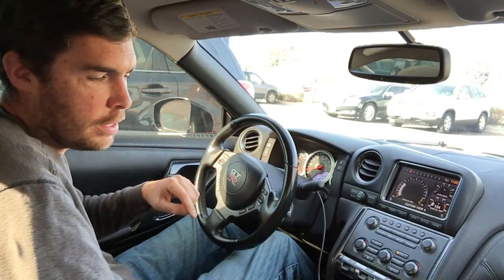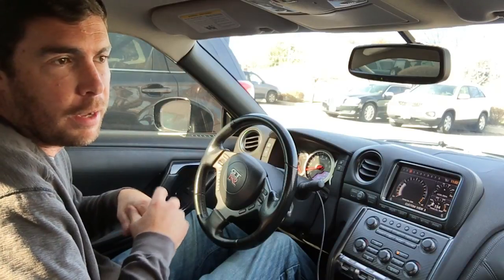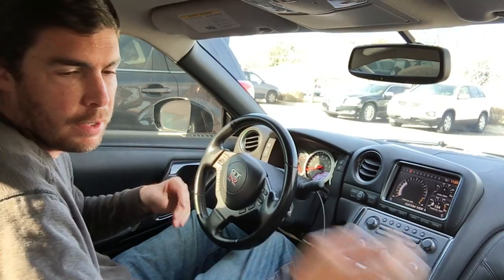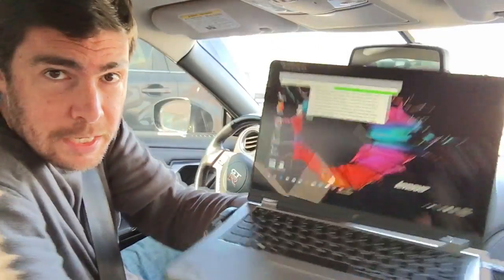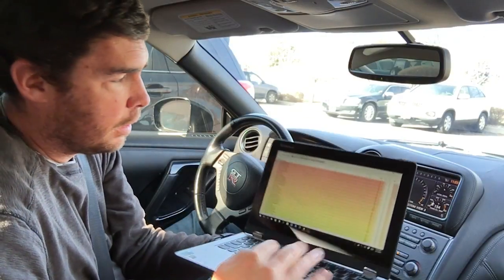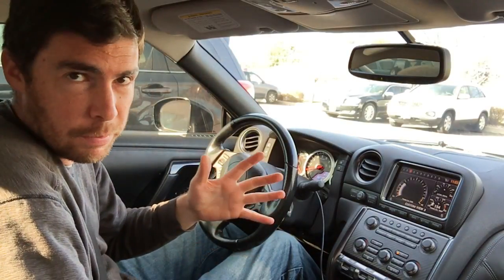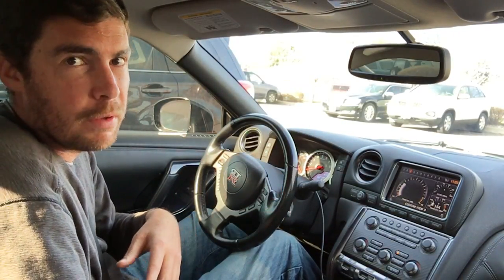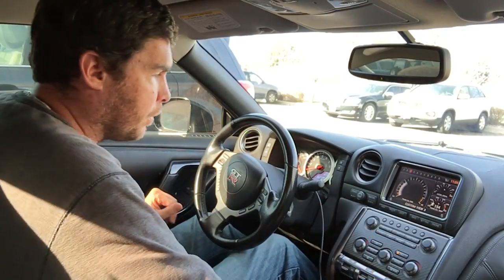How to Properly Datalog Your TCM for Problem Diagnosis and Repair, GT-R, R35, GR6 Troubleshooting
This video is here to show our customers how to log the TCM for trans diagnosis correctly.  This is part 1.  We have a part 2 showing how to read the logs.  Consistency is important for data logging so we can locate and help diagnose an issue.  If you follow this video, we can diagnose 99% of trans problems remotely without ever having to take the unit apart or ship it.